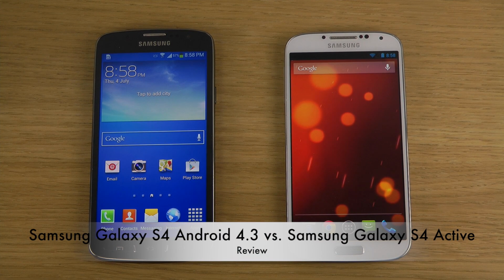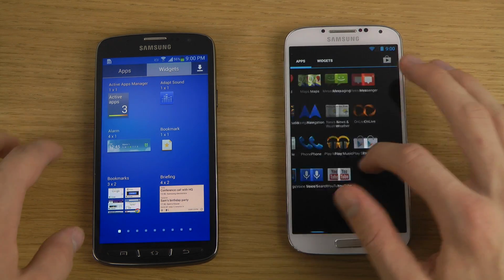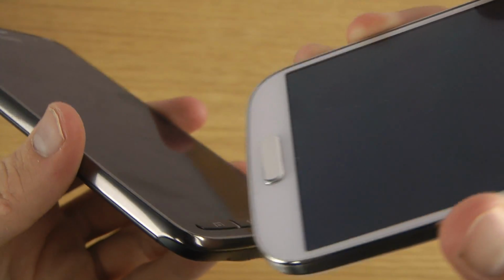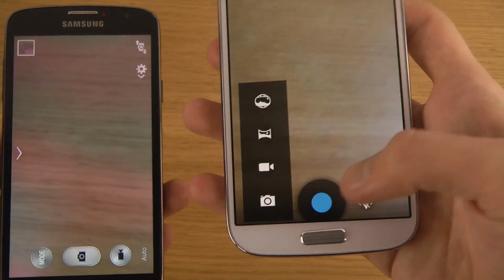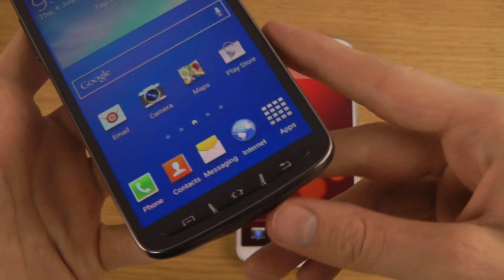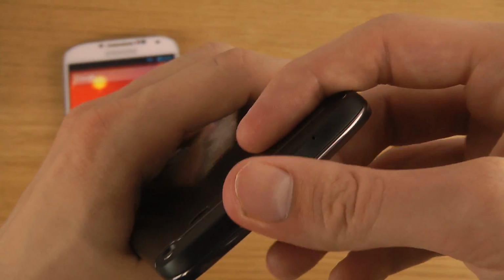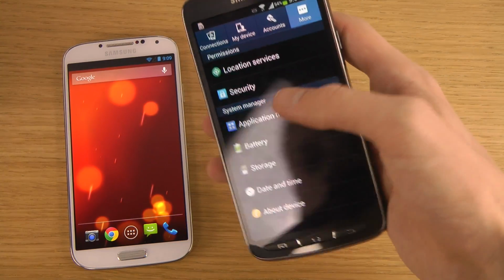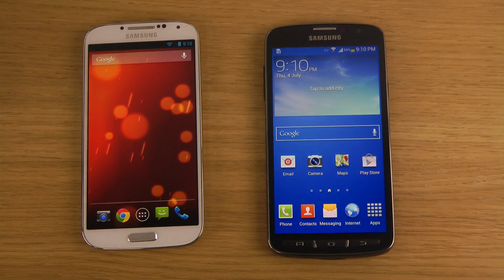Samsung Galaxy S4 Android 4.3 vs. Samsung Galaxy S4 Active - Review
Today I will compare S4 vs. S4 Active.